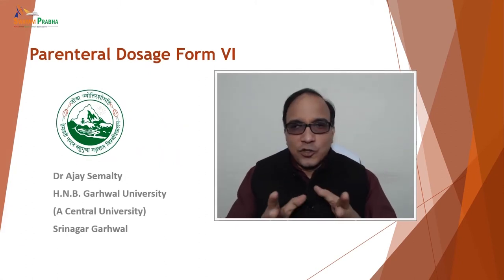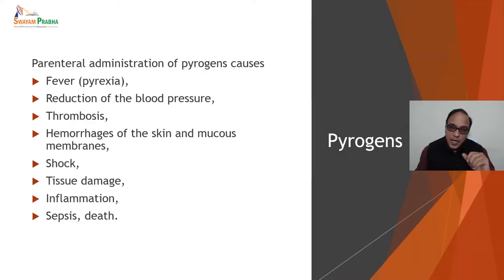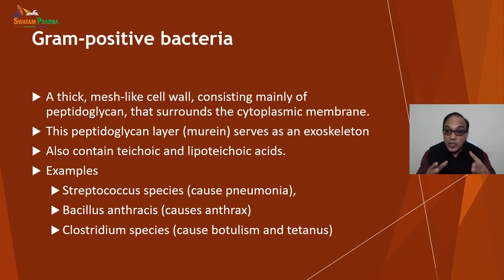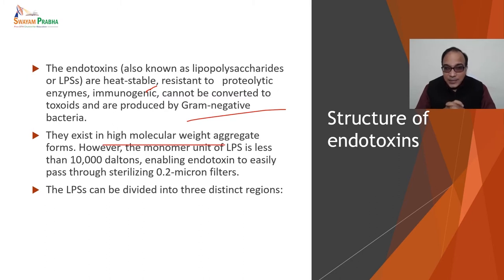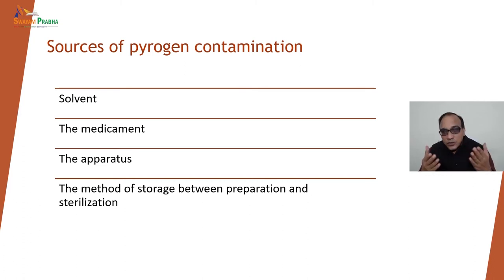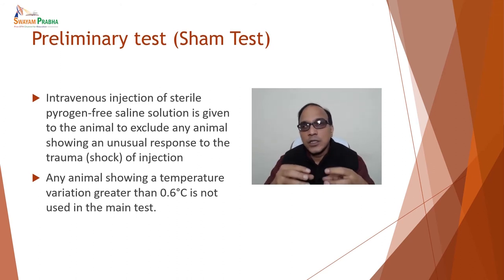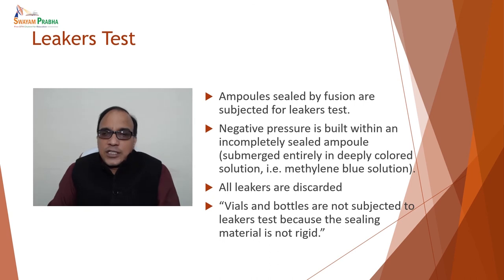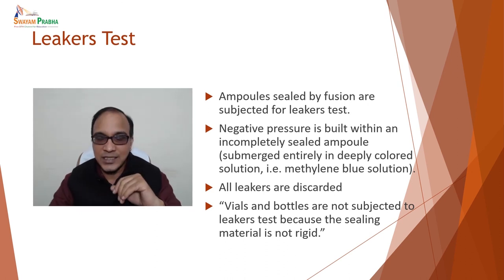Parenteral Dosage Form-V